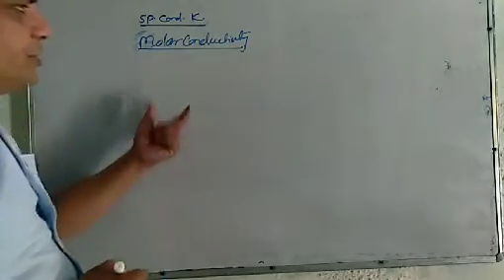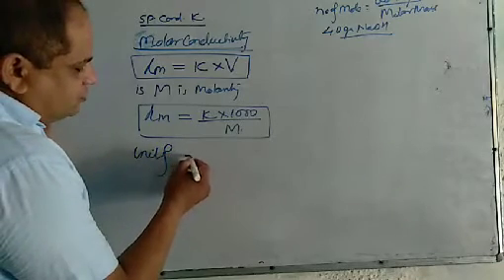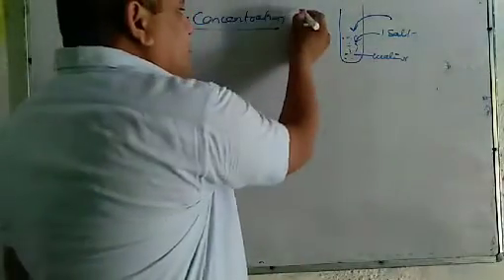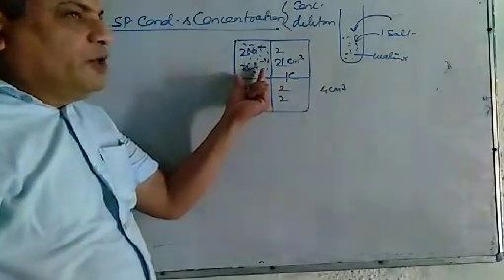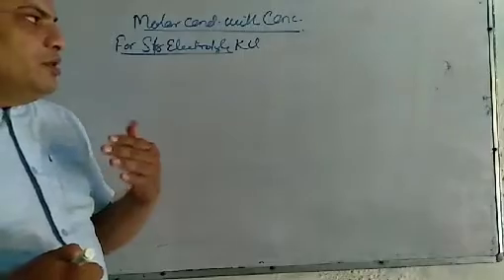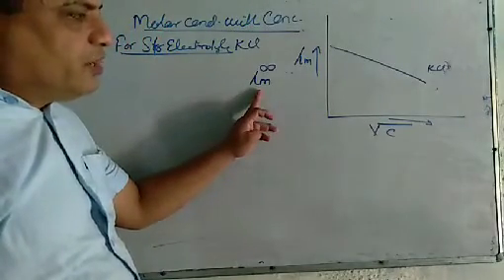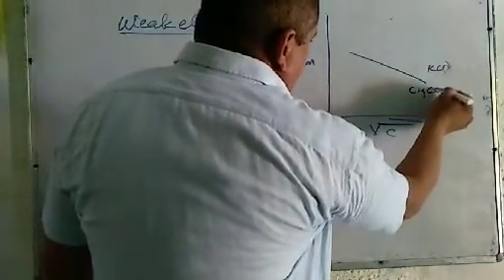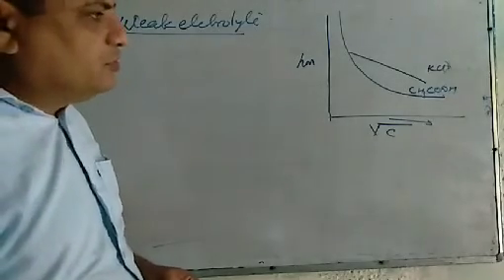Variation in specific and molar conductivity with concentration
Class XII- Chemistry | unit-3 : Electrochemistry